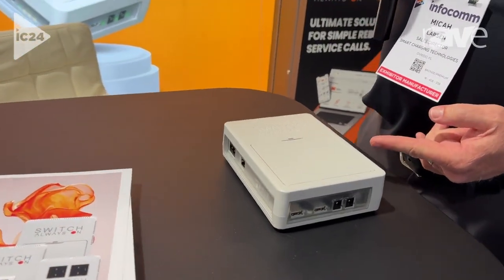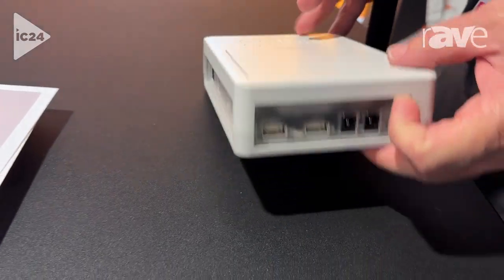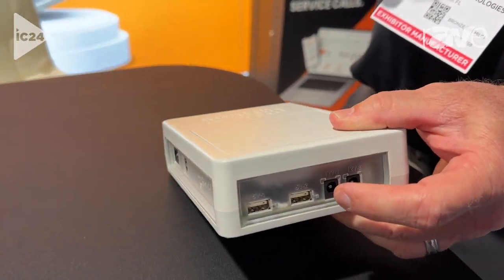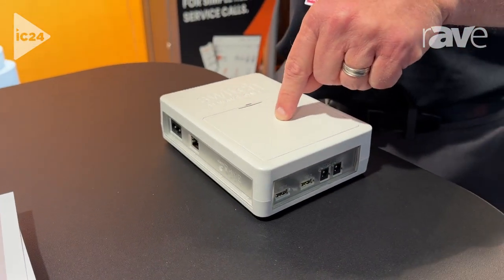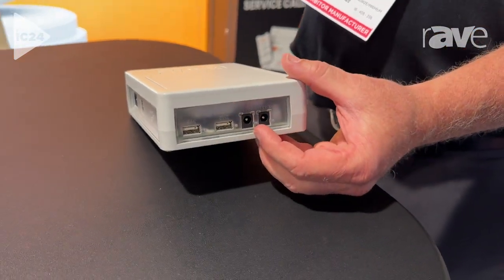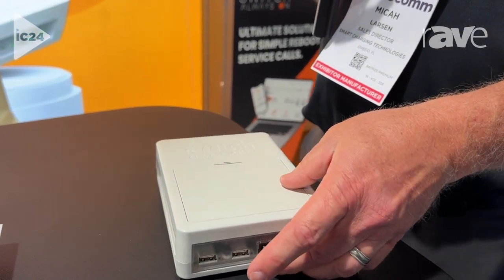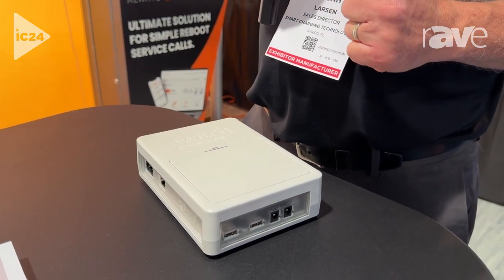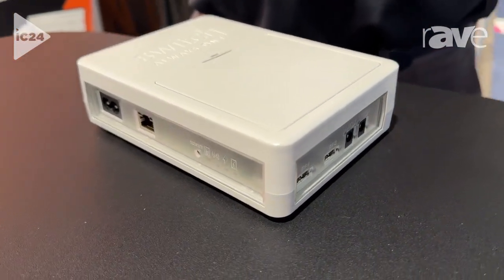InfoComm 2024: Switch Always On Highlights DC Hub Auto-Power Reboot Solution